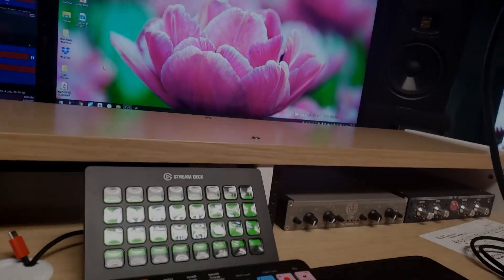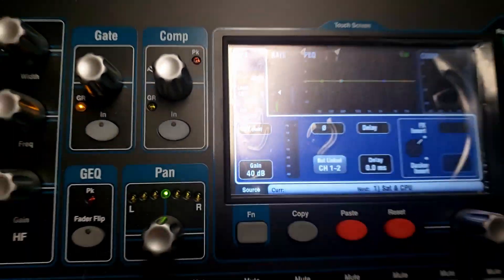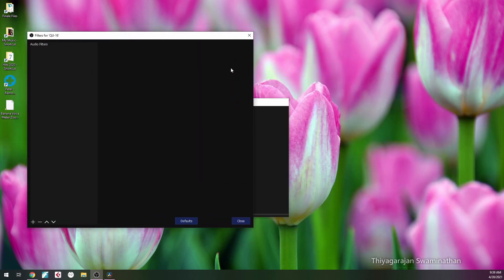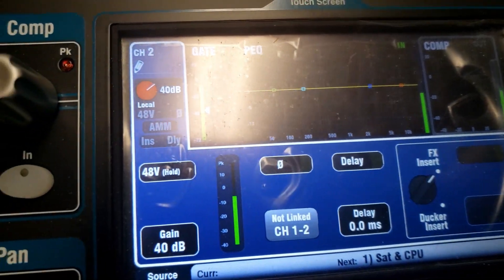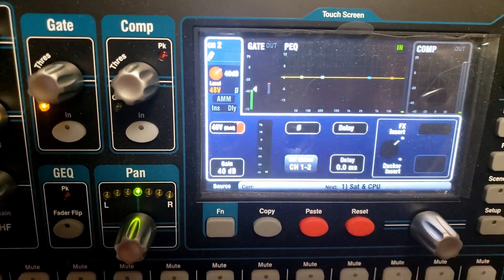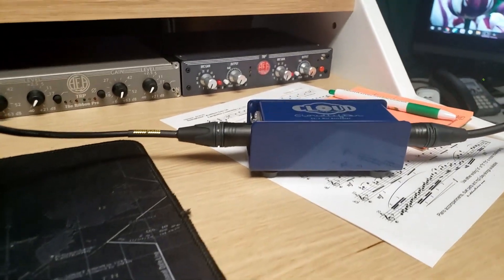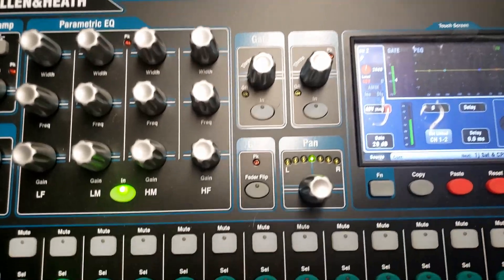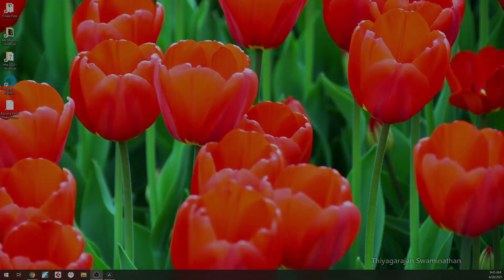Allen & Heath QU Mixers - Extra Gain on OBS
Here is a quick video on how to increase your gain in OBS. I'm using the Allen and Heath QU-16, but these tips can work with any audio interface.